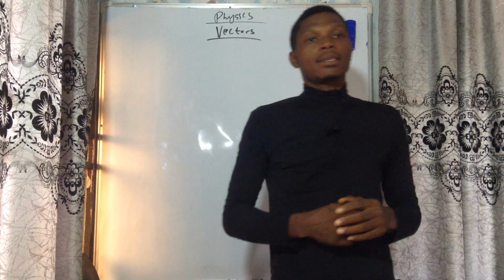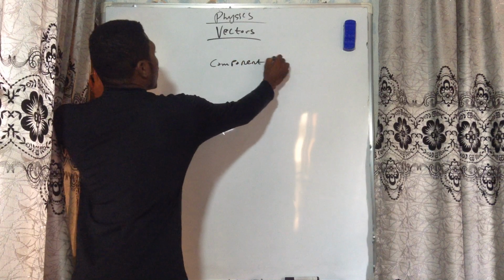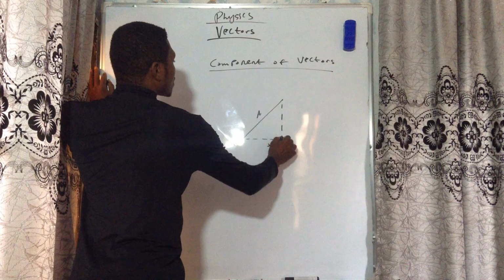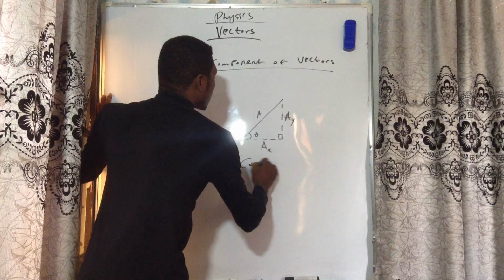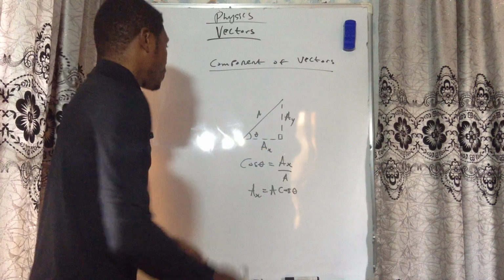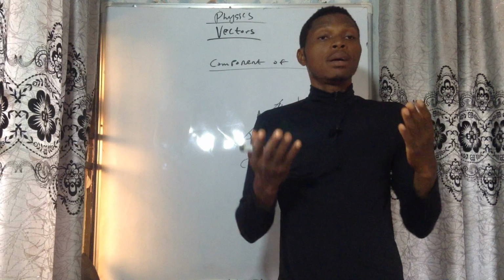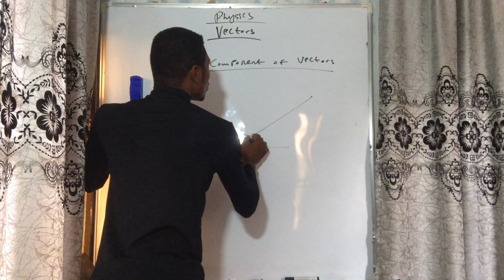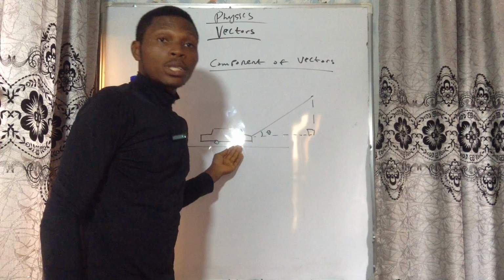Resultant of more than two vectors